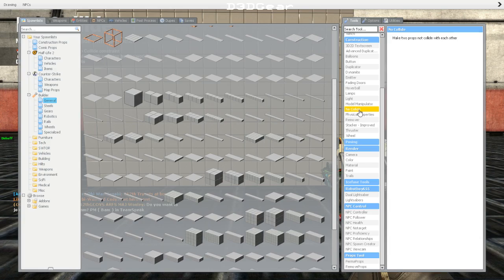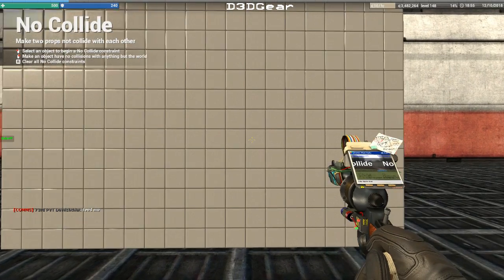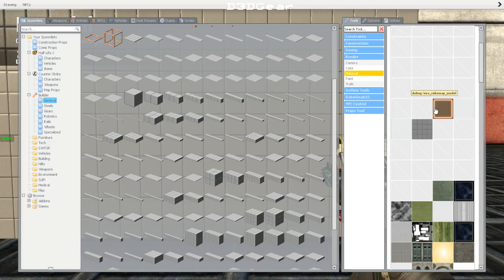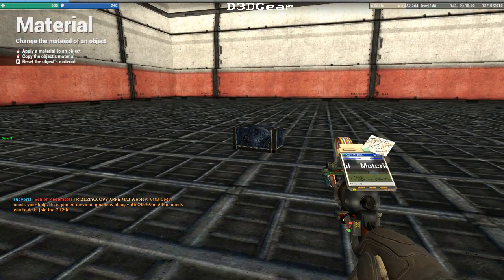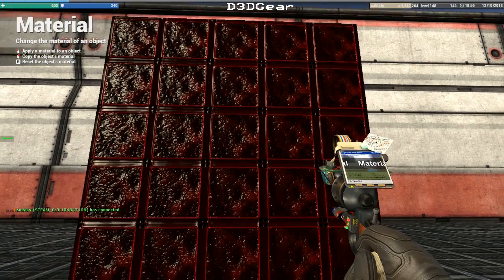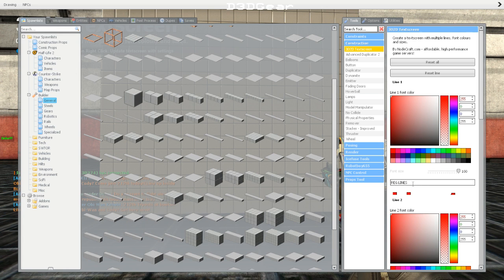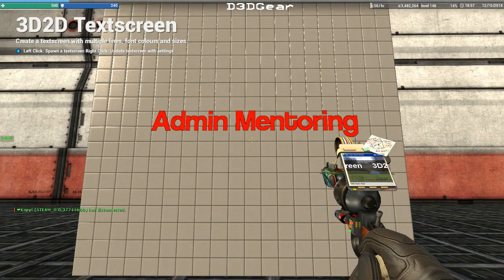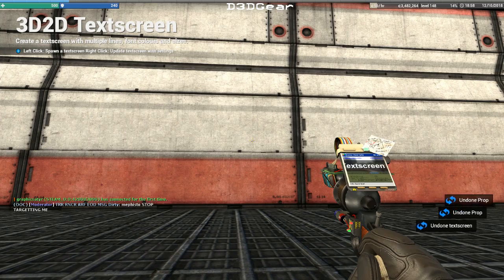material, color, textscreen